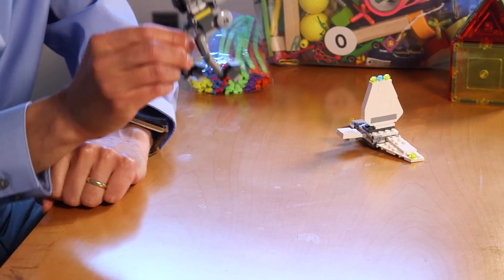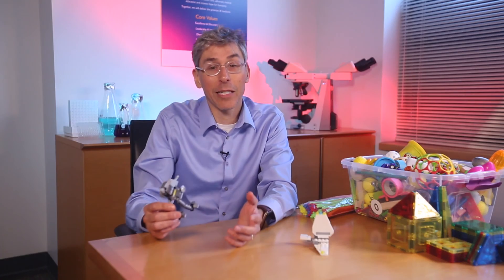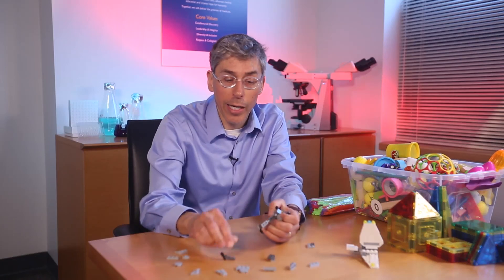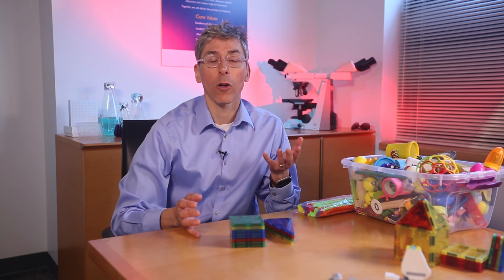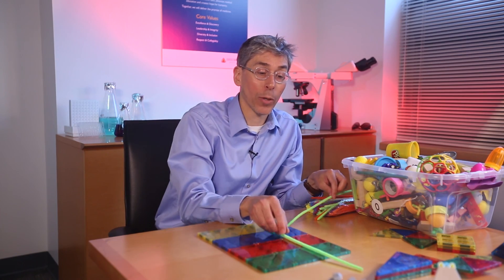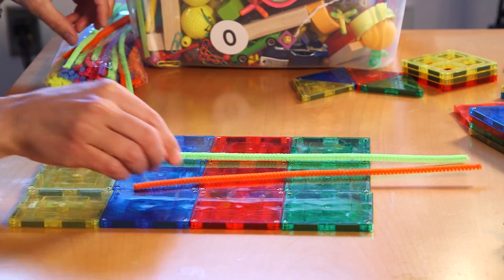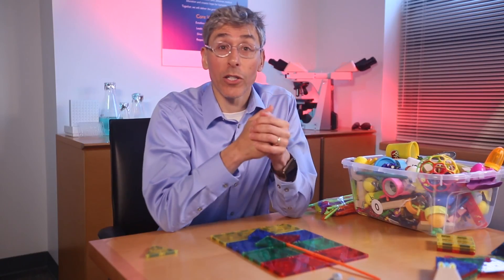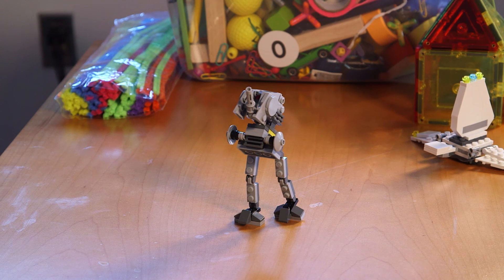Regenerative Medicine | Science: Out of the Box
Every cell in our body contains the instructions necessary to generate all of our tissues and organs. Here, dermatologist Luis Garza, M.D., Ph.D., talks about how regenerative medicine can leverage this retained information to rebuild organs in adults.